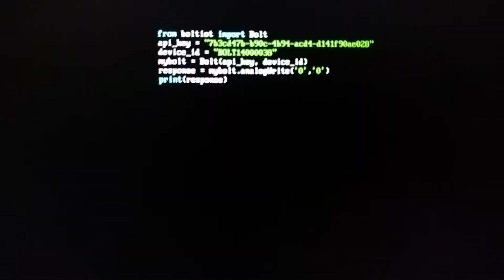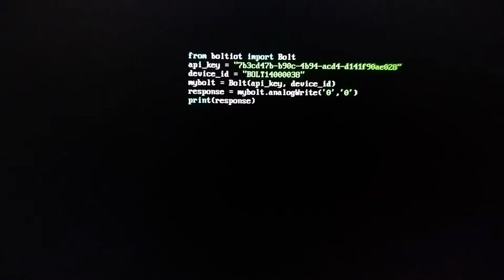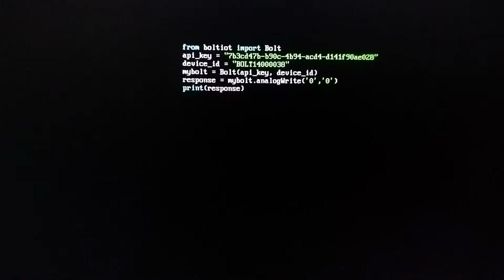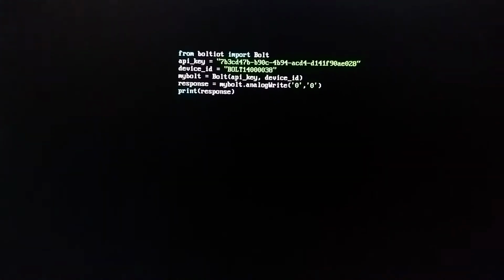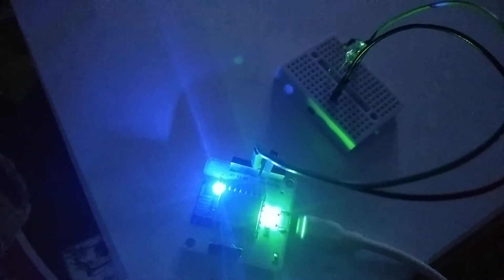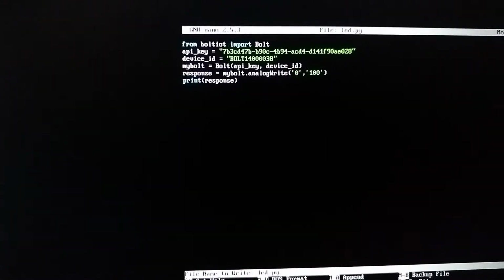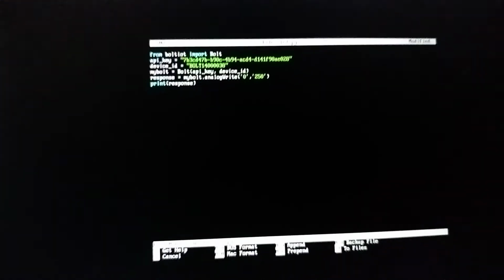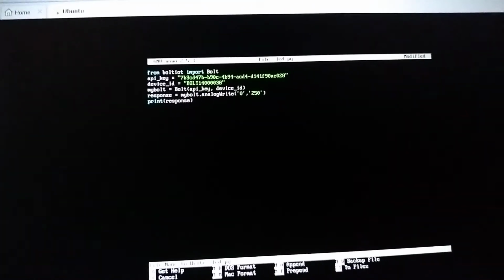Control Intensity Of LED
In this video with the help of python library able to control the intensity of LED light.